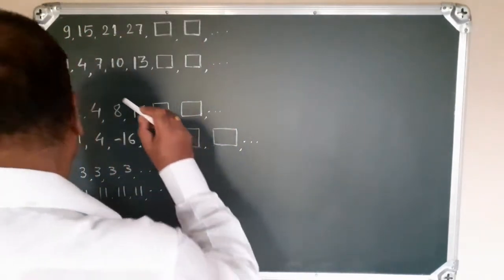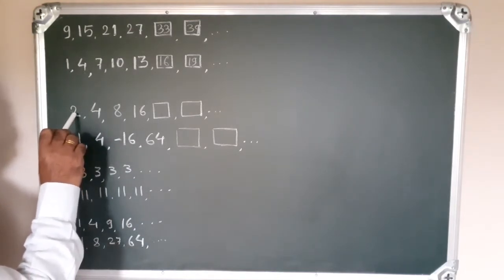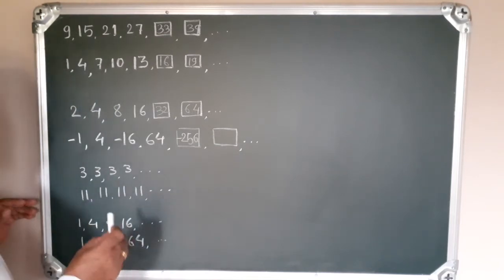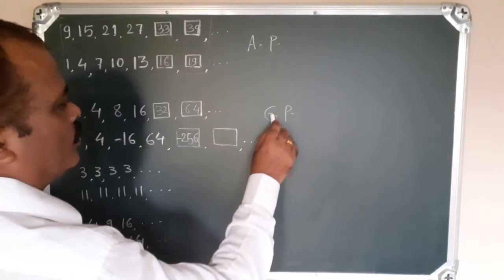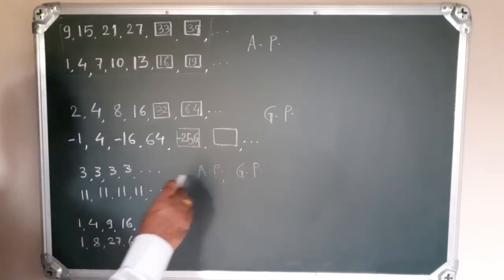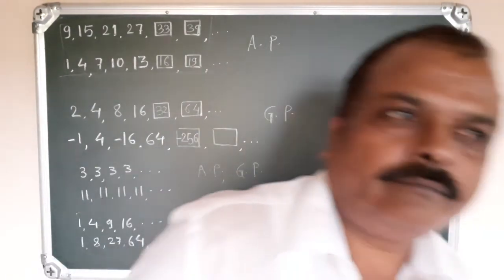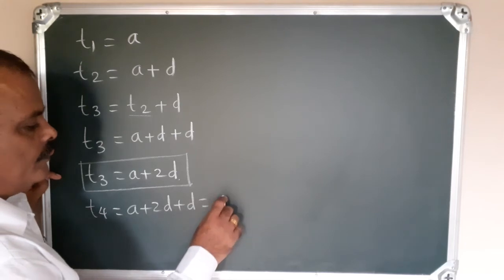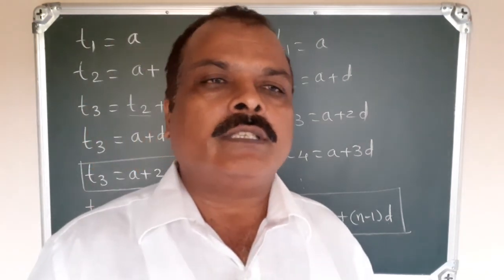MATHS 1 ¦ SSC ¦ Arithmetic Progression ¦ Sequence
Arithmetic Progression ¦ Sequence , practice set  3.1